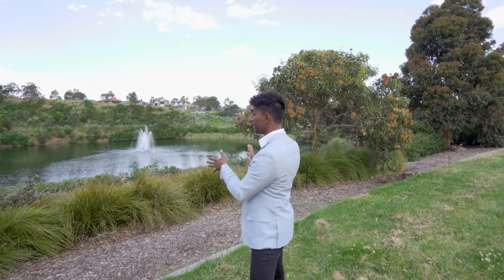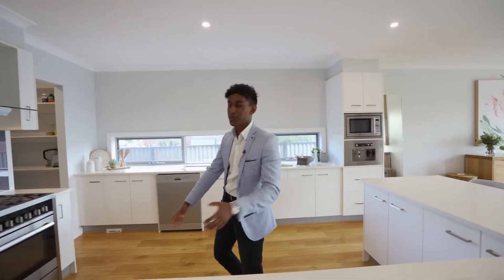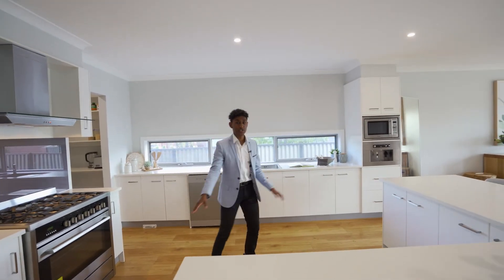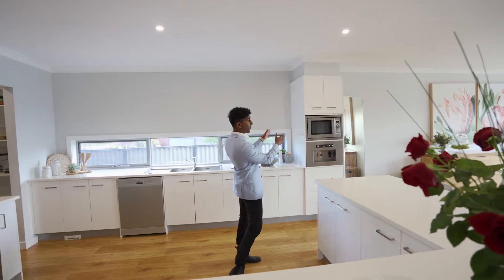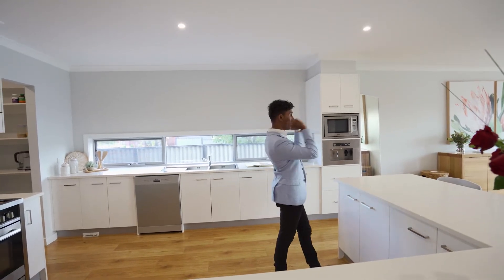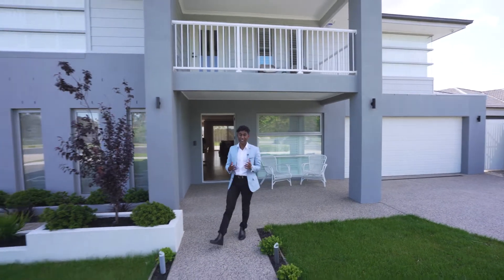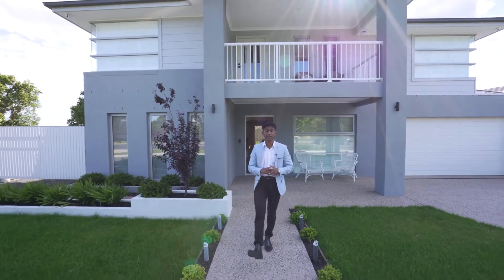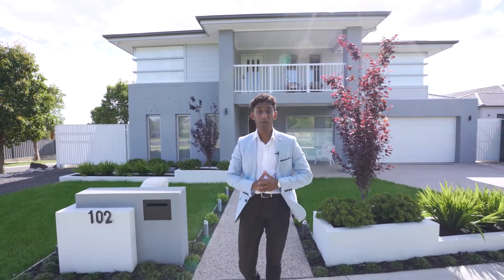ION "102 Windemere blv, Pakenham" short video